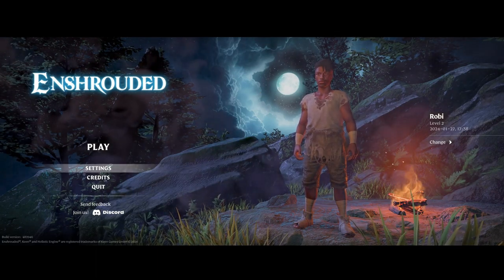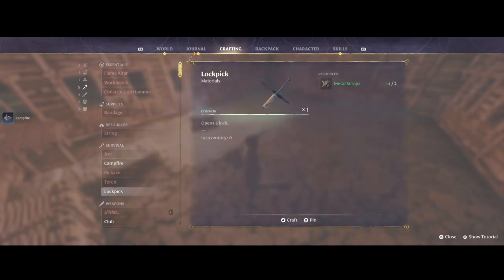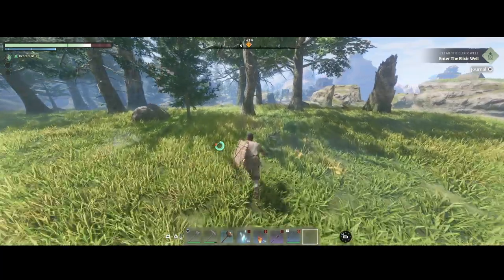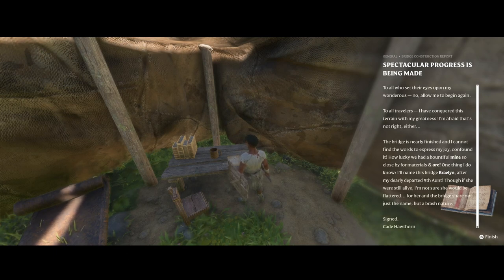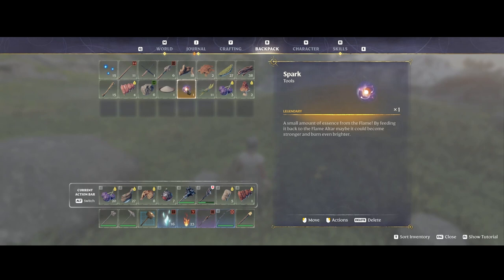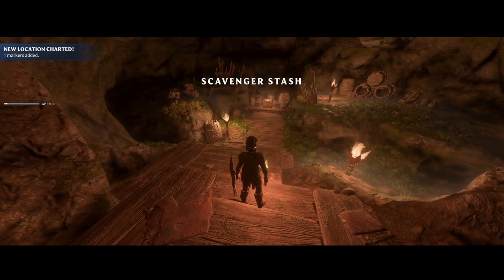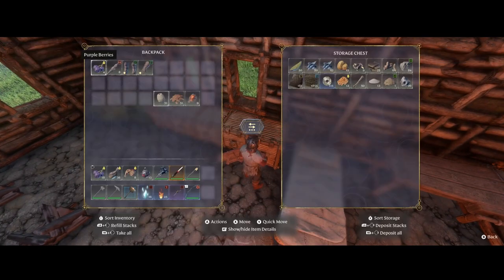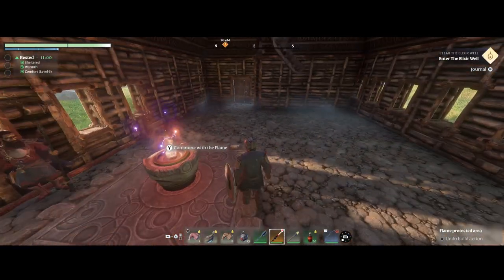Enshrouded Ep2 Finding the Blacksmith and Alchemist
On this episode of Let's Play Enshrouded, we search for the Blacksmith and Alchemist.